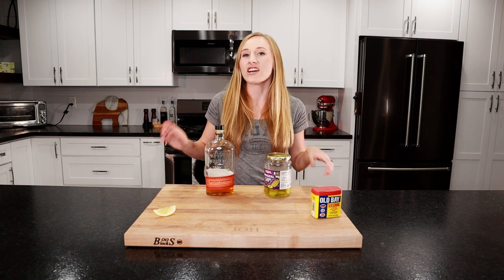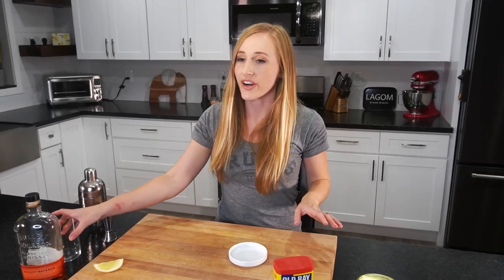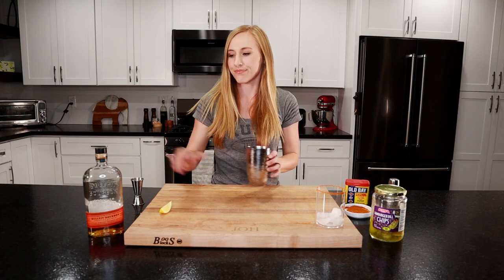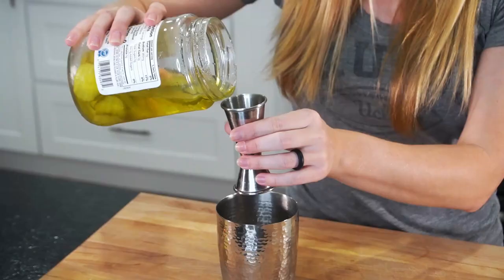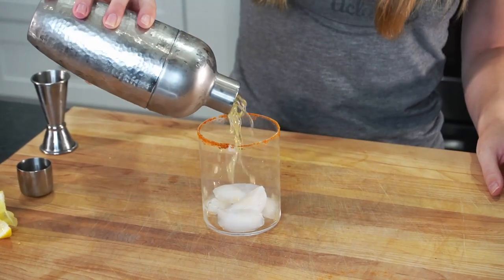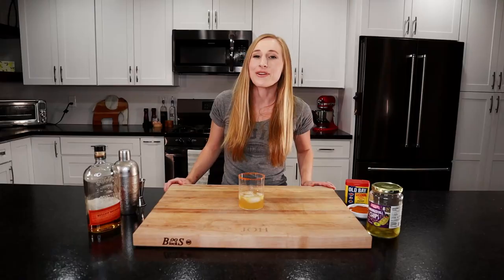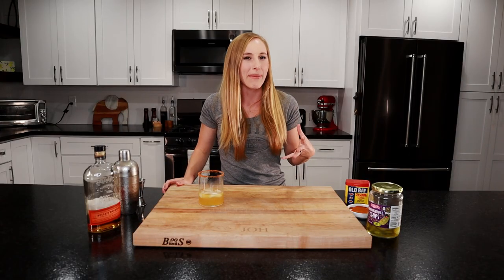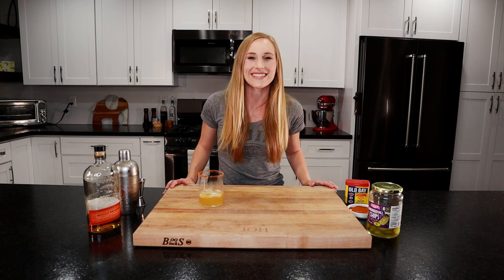How to Make a Pickleback Cocktail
Watch the video to learn how to make a pickleback cocktail! Pickleback shots are very popular in NYC specifically Brooklyn. I would rather sip on a cocktail than take a shot, so I created this pickleback cocktail. If you like salty drinks vs sweet, then this is the drink for you!

This cocktail recipe is part of the drinktips collaboration with some of my fellow Youtube friends. Check out their cocktail recipes below!